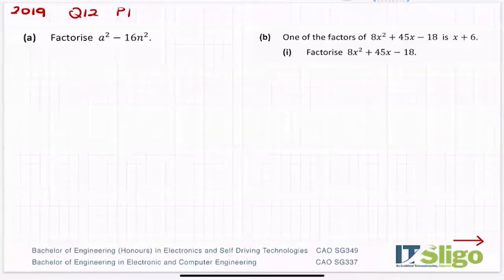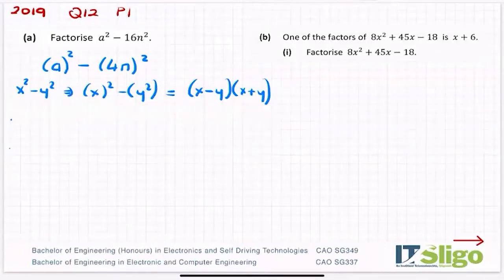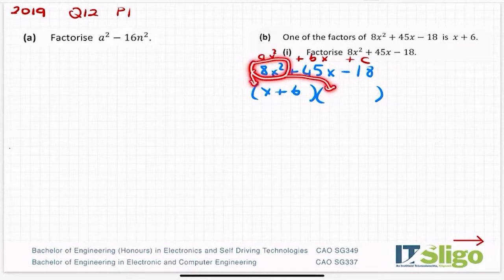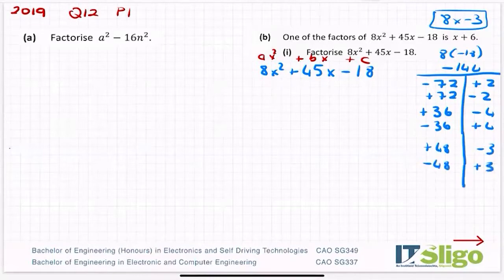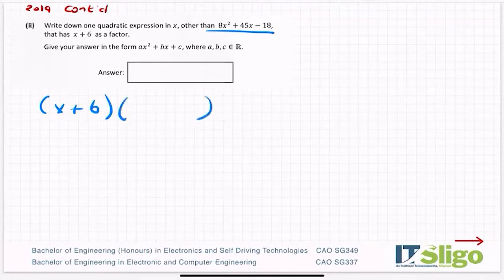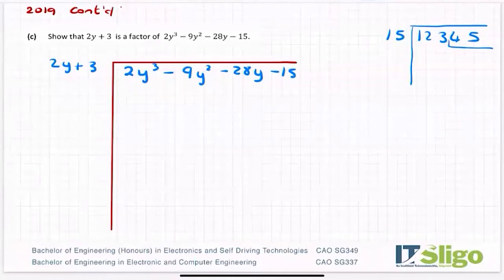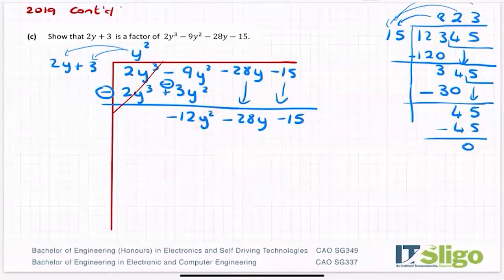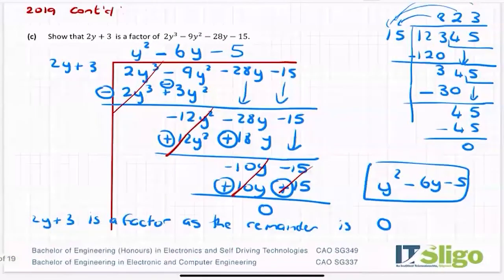Algebra 2019 Q12 Paper 1 Junior Cert Higher Level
CAO SG337
BEng. in Electronic & Computer Engineering at IT Sligo

CAO SG349
BEng. (Honours) in Electronics and Self Driving Technologies.